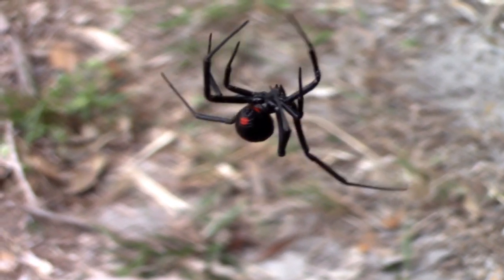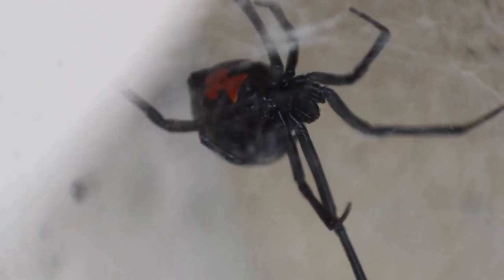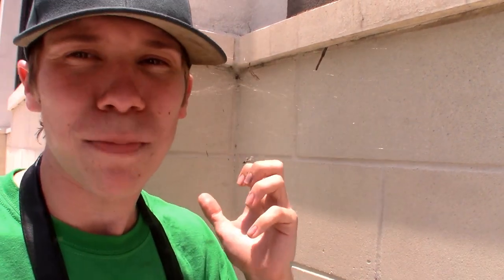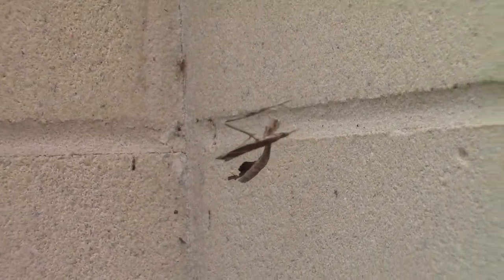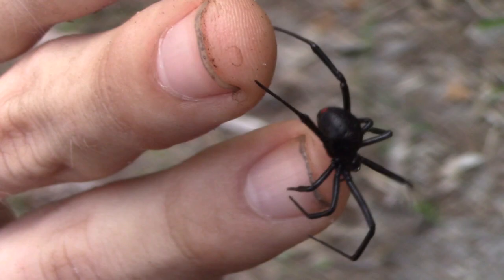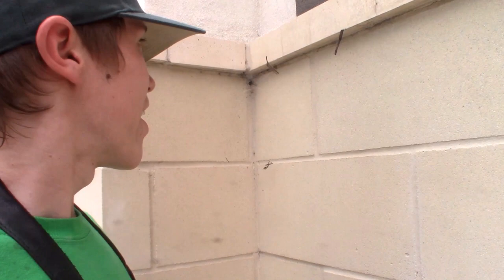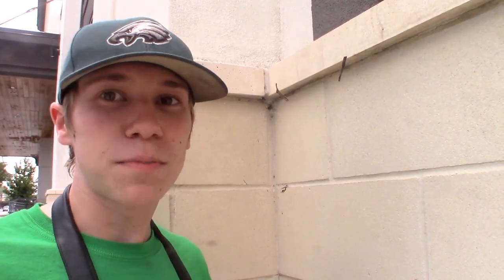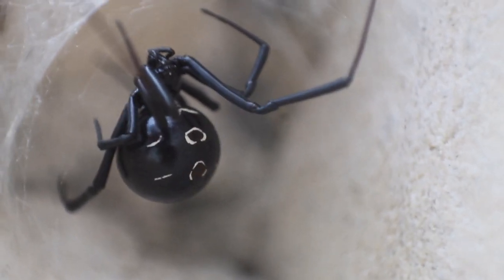How DEADLY Are BLACK WIDOW Spiders REALLY? - Up Close With a Black Widow Spider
Hello children! Today we're making a surprise stop in an urban area in Northern Florida, not looking for wildlife but just walking through the area when we stumbled across one of the most famous spider species in the world... the Black Widow! Let's learn all about this beautiful creature!